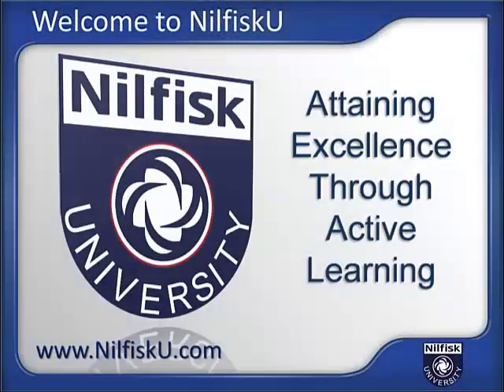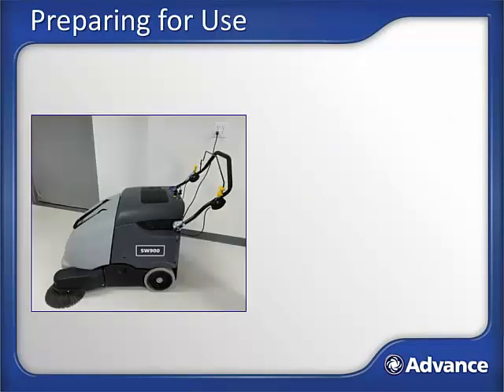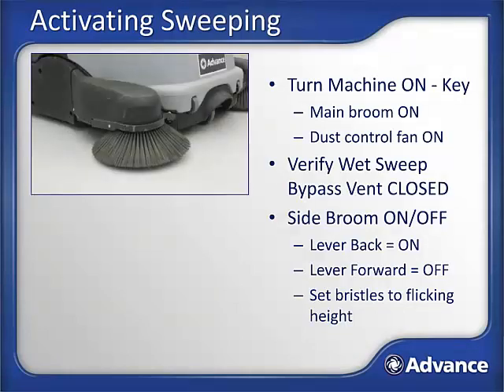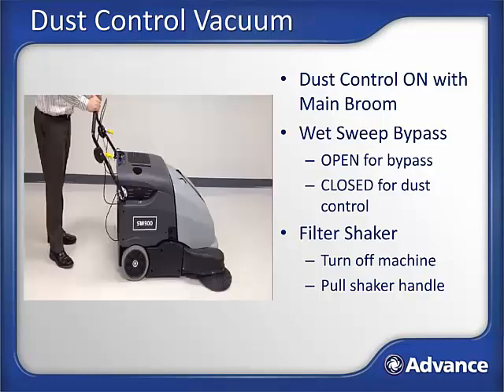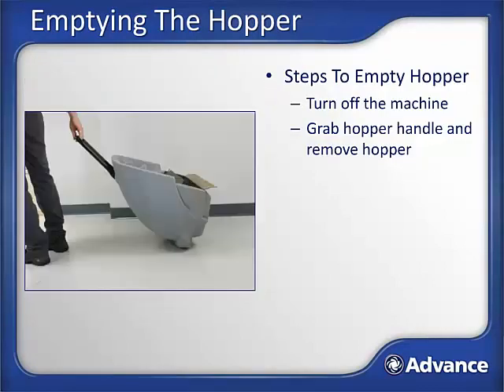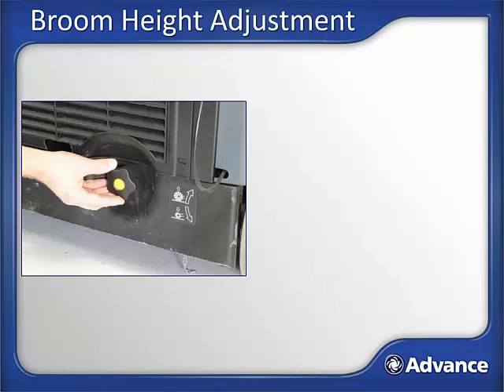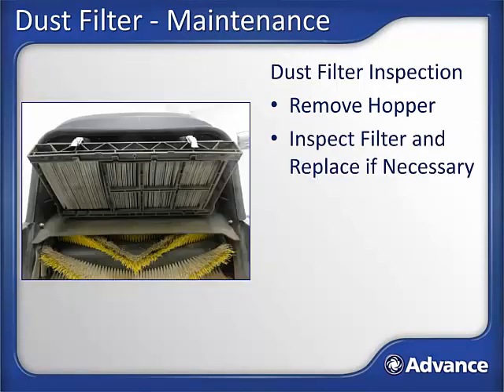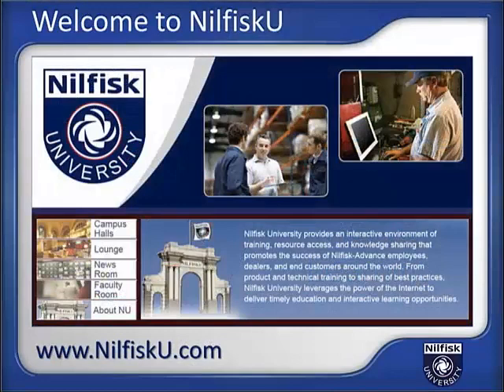SW900 Use and Care